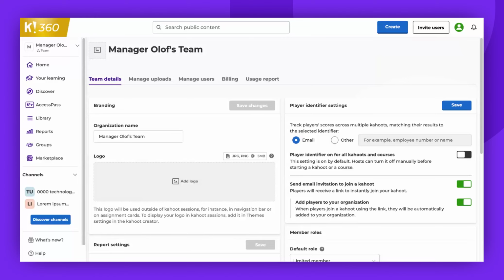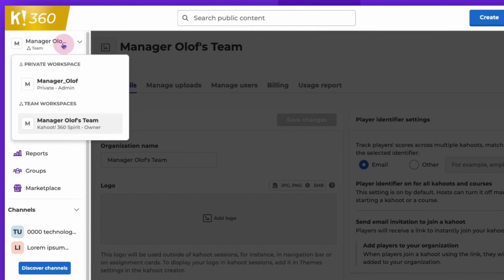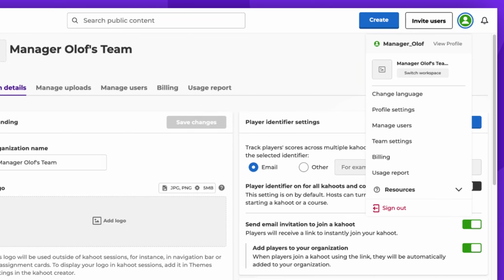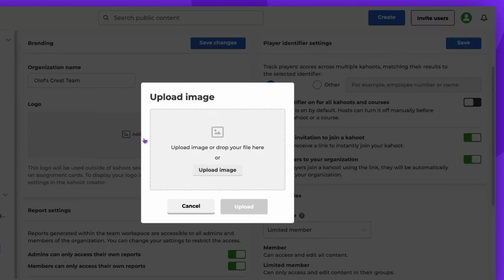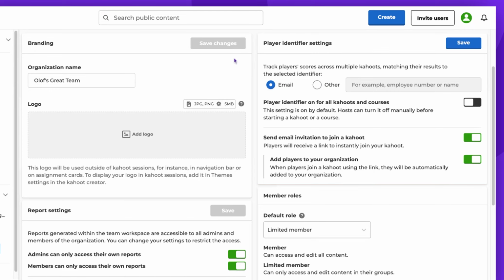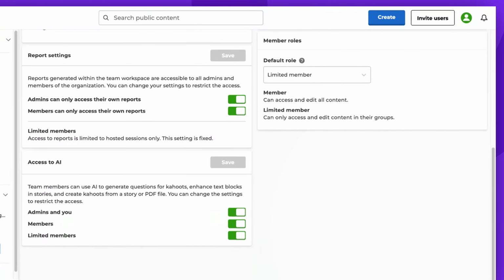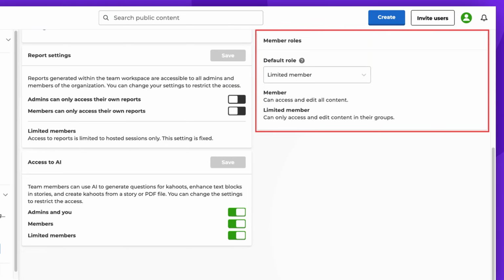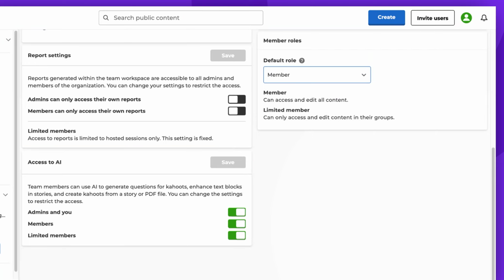How to adjust your Kahoot! team settings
Learn how to adjust your Kahoot! team settings with this step-by-step guide. We'll show you how to manage team members, set permissions, and customize team settings to ensure smooth collaboration within your Kahoot! workspace.

Next steps:
to learn more about Kahoot! team settings!